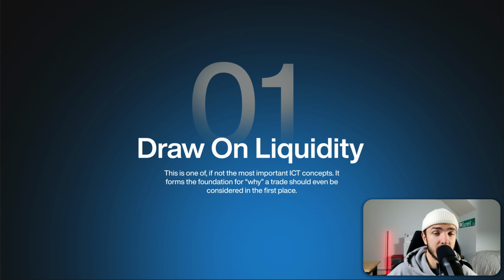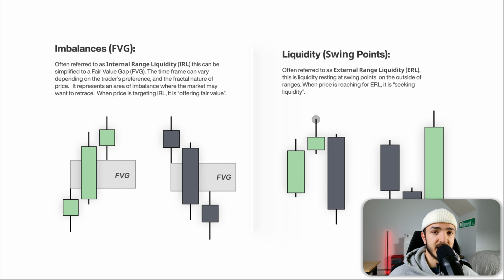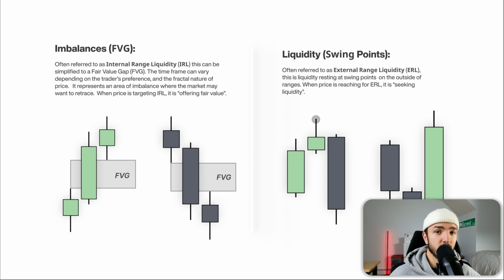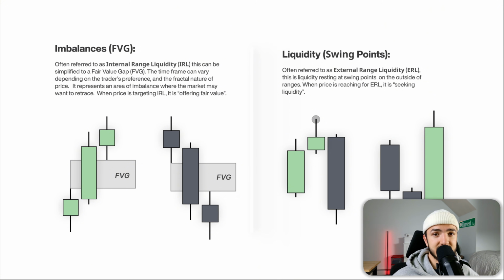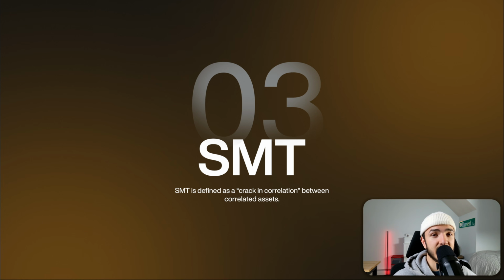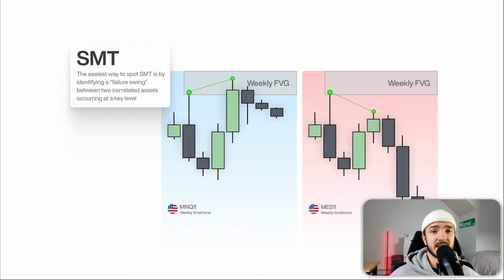I Studied 1000+ Hours Of ICT Concepts... Here's What ACTUALLY Works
I Studied 1000+ Hours Of ICT Concepts... Here's what ACTUALLY works and will make you profitable.

Use code "PATIENTLY" for the best deals possible!

VIDEO CHAPTERS:
00:00 - Intro
00:20 - Draw On Liquidity
01:24 - MMXM
01:52 - SMT
03:02 - The Iceberg
04:59 - Outro